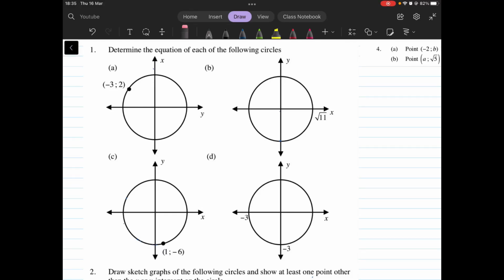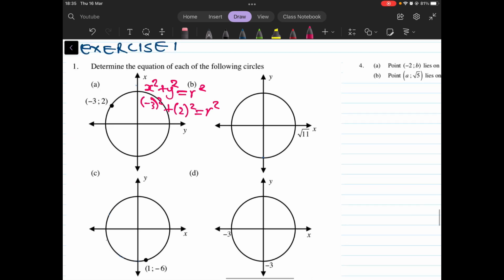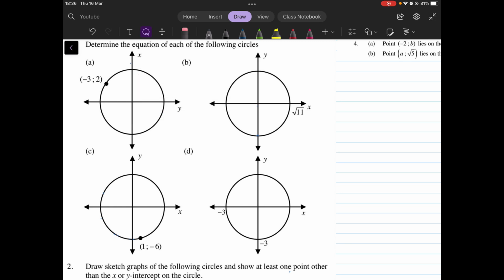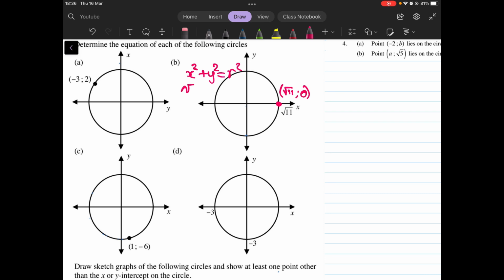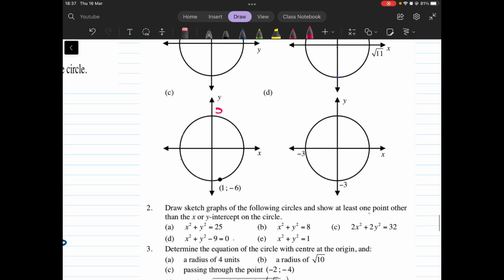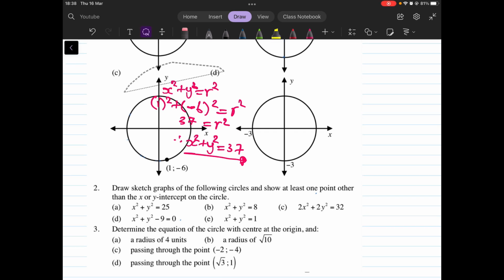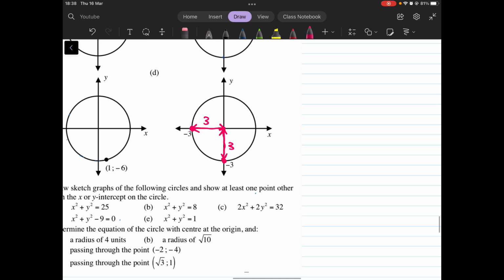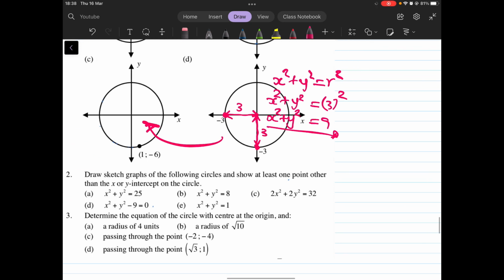Circle with centre at the origin | Exercise 1 | Part 1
This video follows the introduction to circles with centre at the origin. The aim is to do an exercise whereby you we will learn how to determine the equation of a circle with centre at the origin.